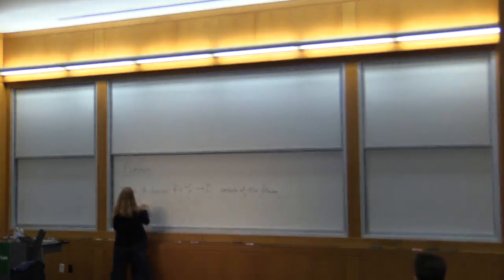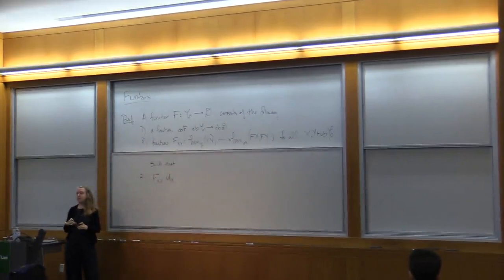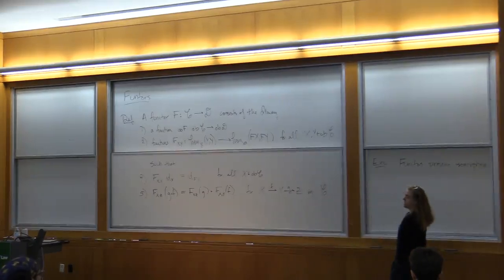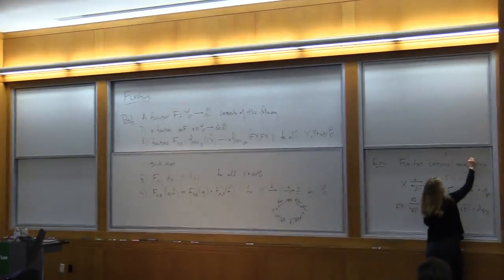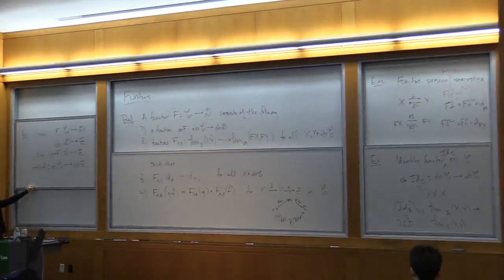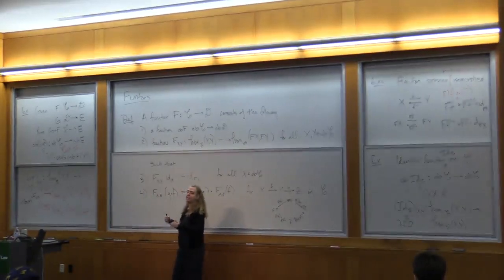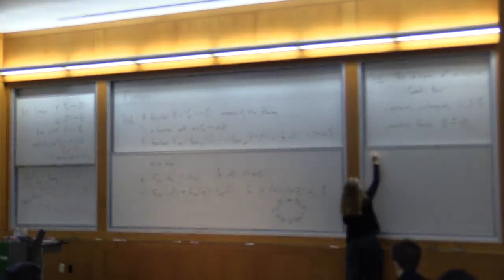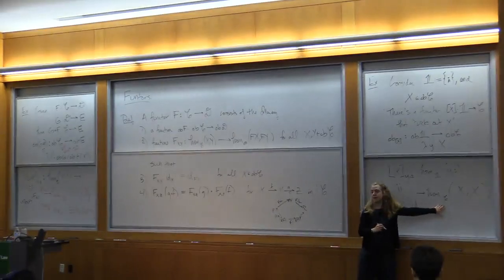OPLSS 2025 – Paige Randall North – Introduction to Category Theory – Lecture 4: Part 1